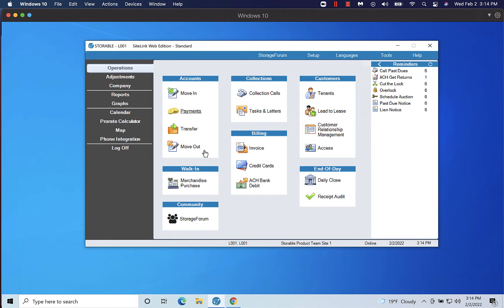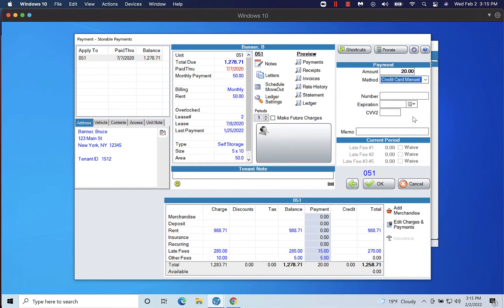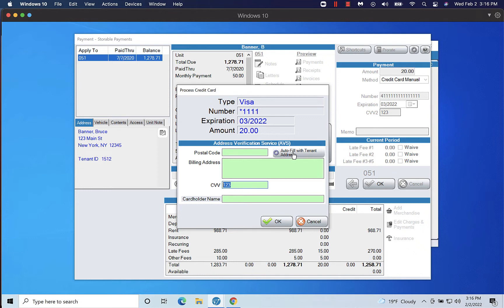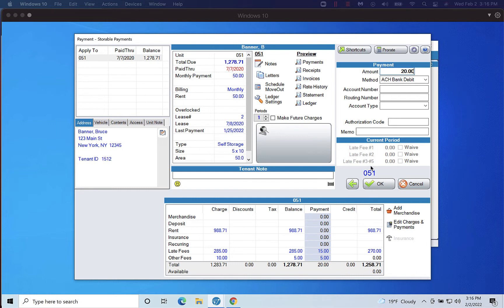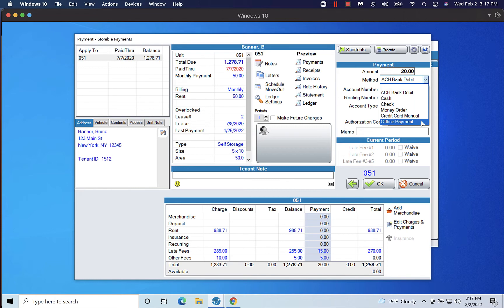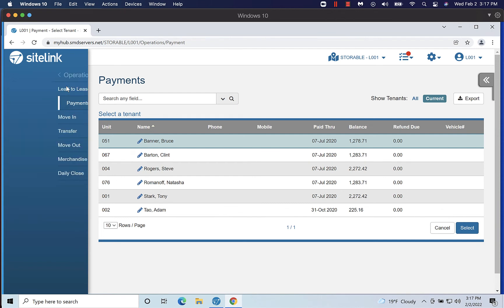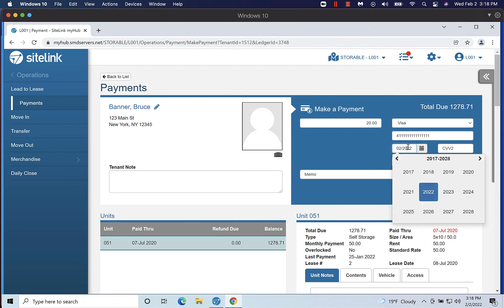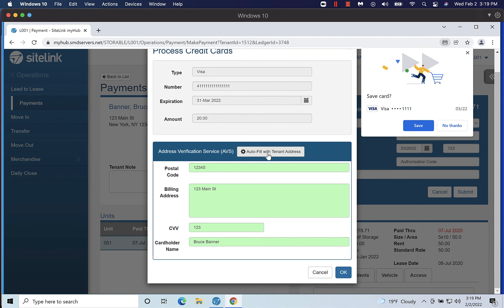How do I take a payment for a current tenant when using Storable Payments?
In this video, we will be discussing how to take a payment for current customers in SiteLink when using Storable payments.

0:00 Introduction
0:06 SiteLink Web Edition
3:12 myHub SiteLink Web Edition

Additional Resources:
Merchant Support Hours: 8:00a-8:00p M - F, 9:00a - 6:00p Sat - Sun